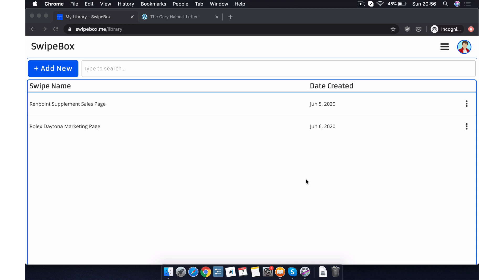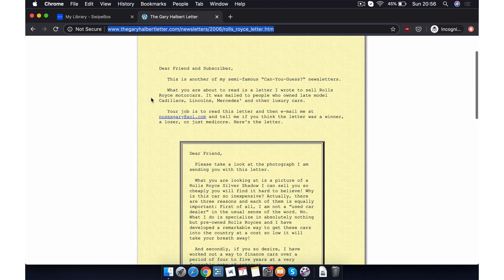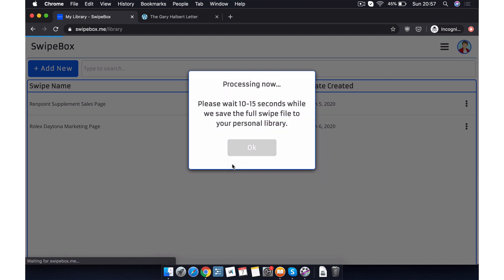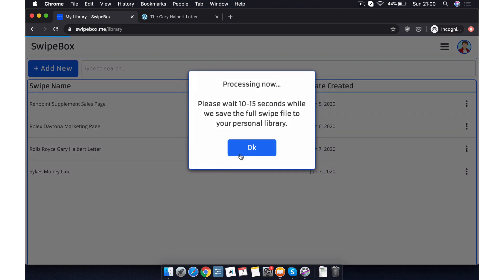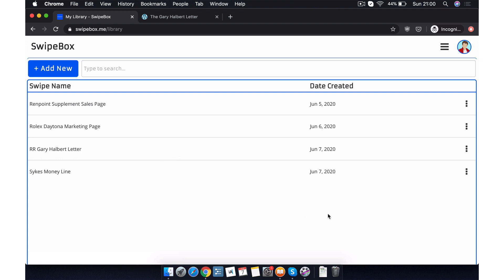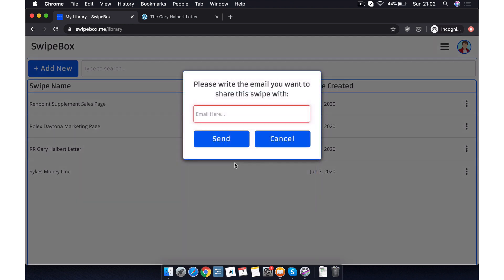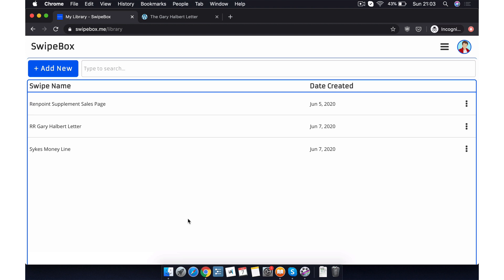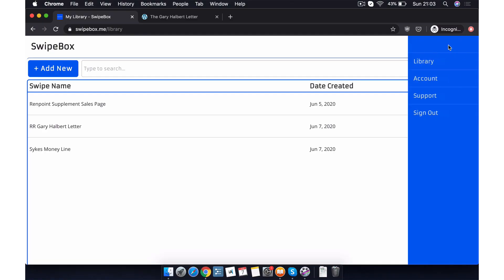SwipeBox: Get Started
A quick and simple guide to getting started with SwipeBox.